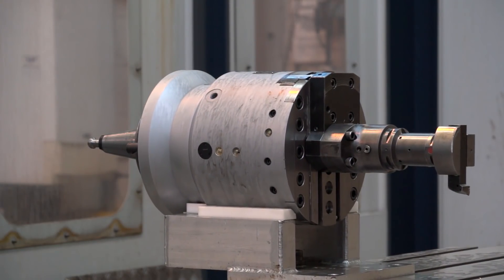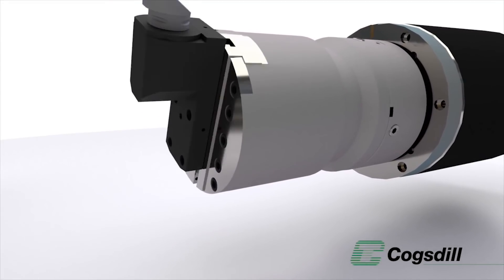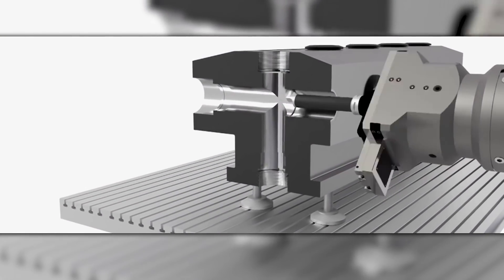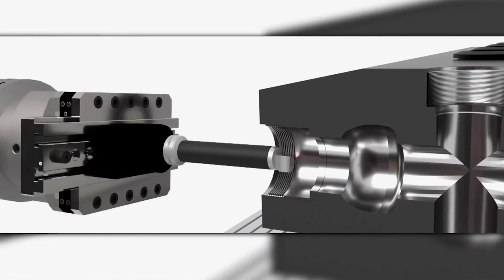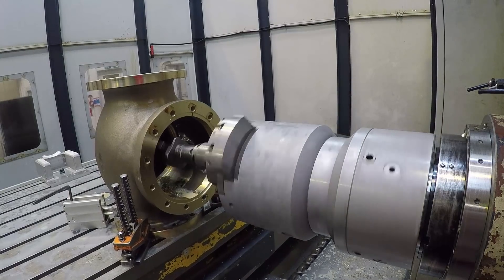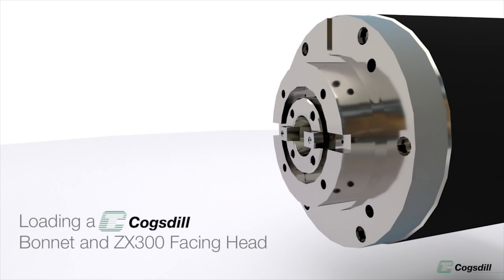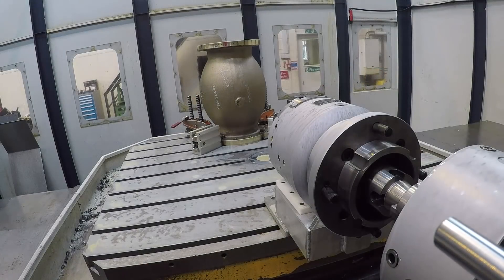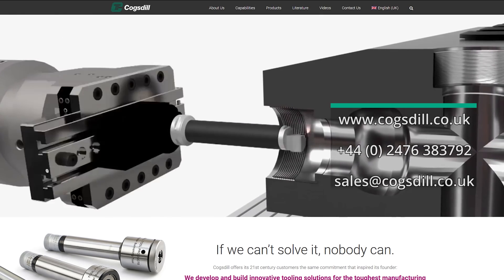Valvetek Adding Turning Capability to their Horizontal Boring Machine with Cogsdill's ZX Range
Gio finds out how Valvetek Machining Ltd add Turning capability to their Horizontal Boring Machine with the ZX Range from Cogsdill.